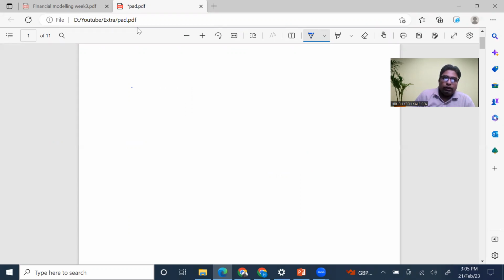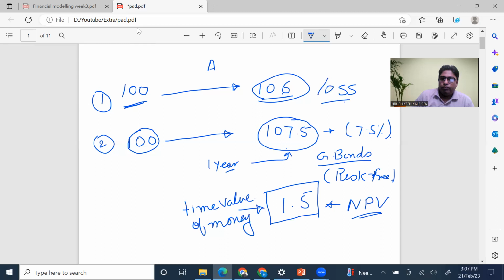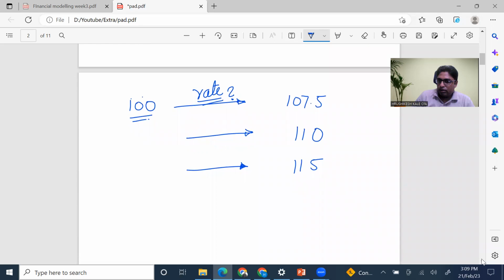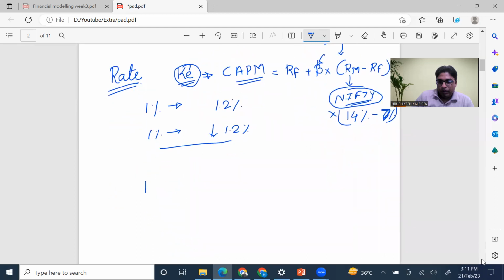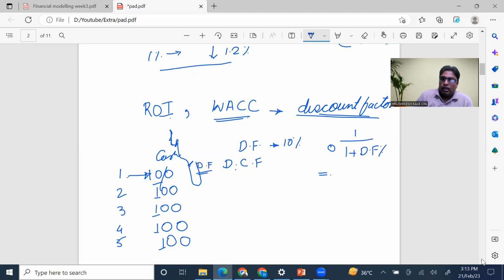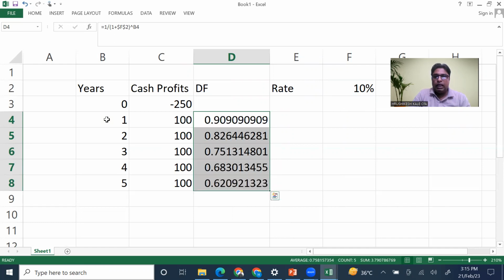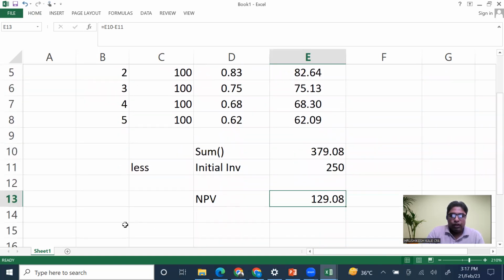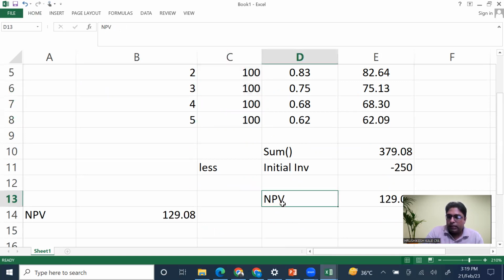Finance for Non Finance 4(NPV)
Time value of money and NPV calculations from the series of Finance for non finance by @fin4u  .